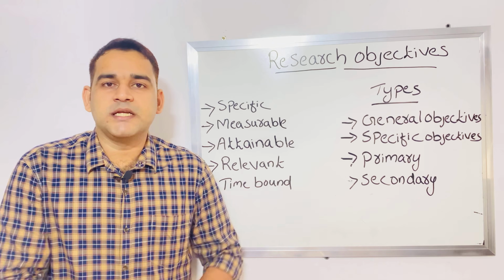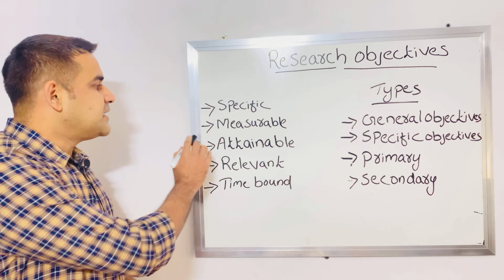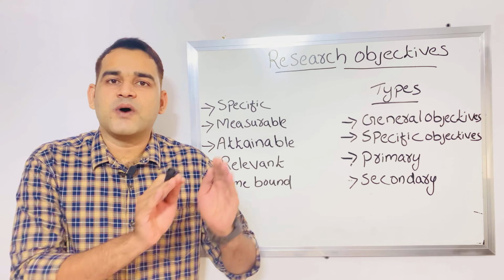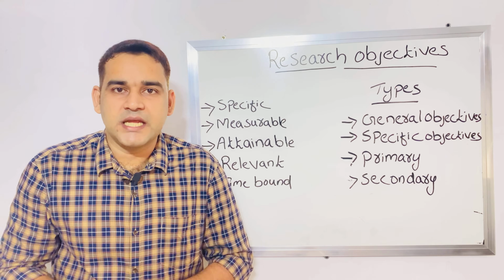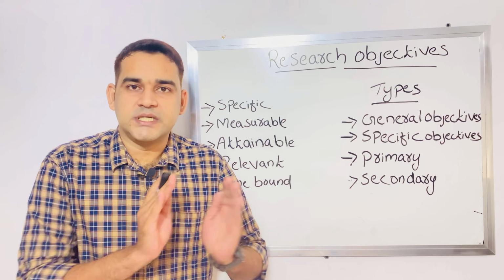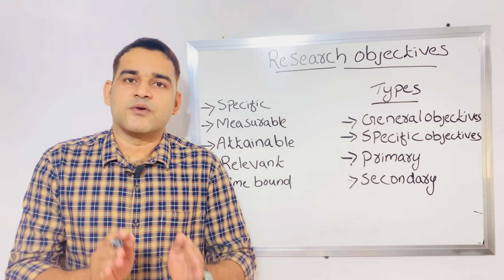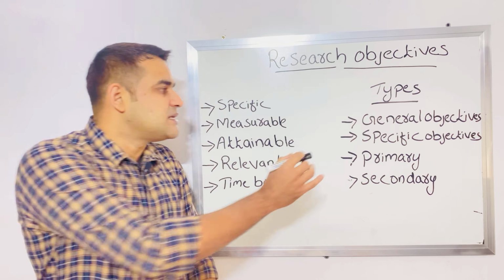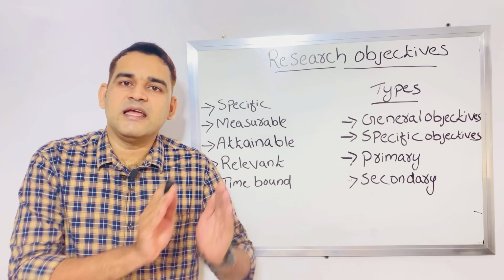Types of research objectives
Easy and simple explanation regarding research objectives,types of research objectives , characteristics of research objectives with suitable examples

Definition of research objectives
Characteristics of research objectives
Types of research objectives includes :
* general objectives
* specific objectives
* primary objectives
* secondary objectives